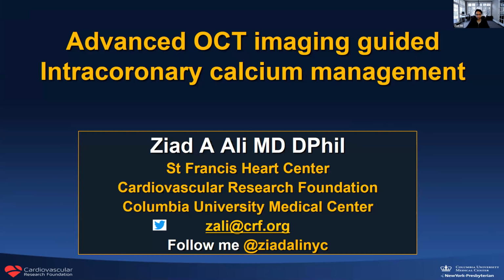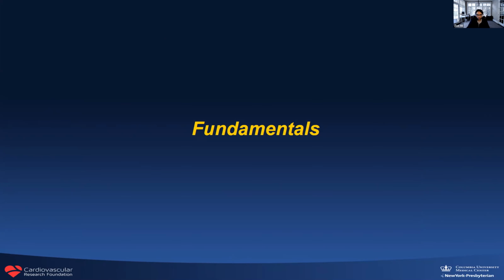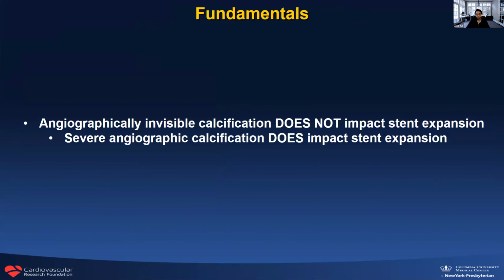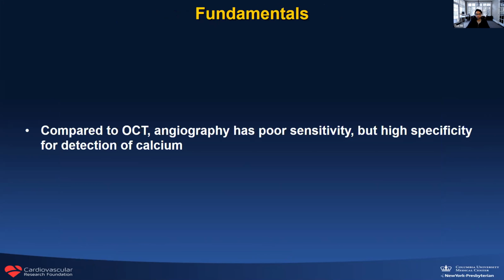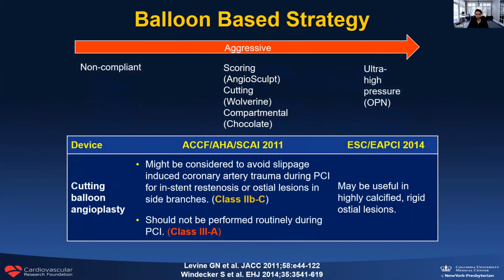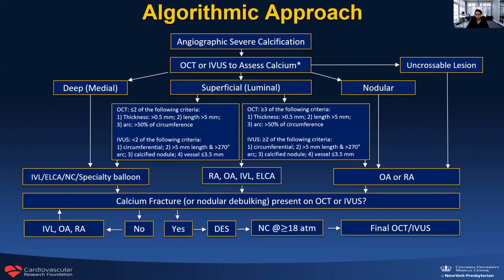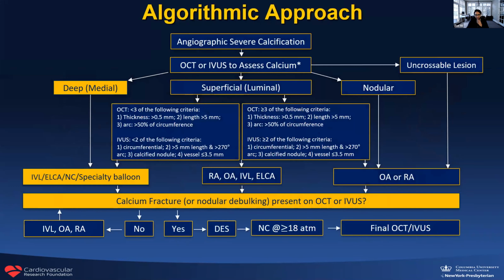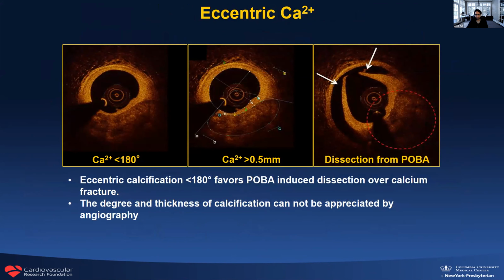Cocktail of coronary imaging and physiology and dreams of shaping PCI in future Part 4